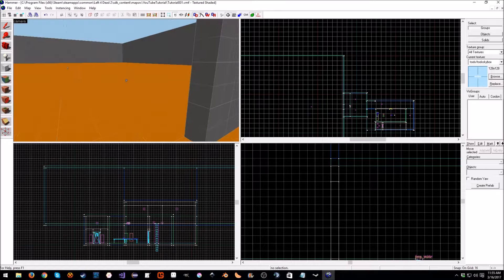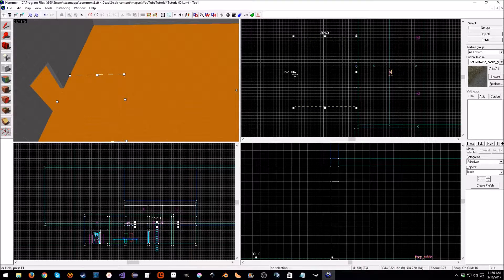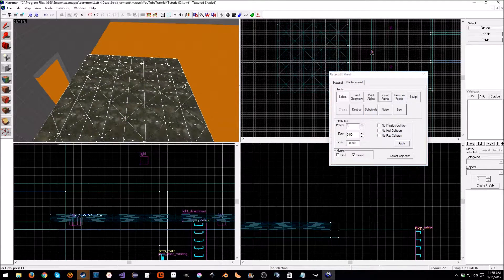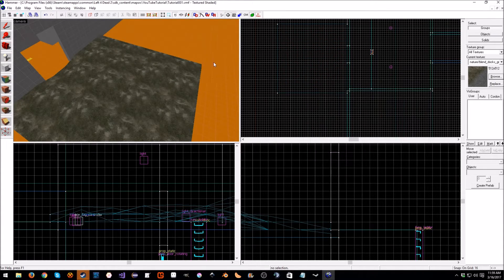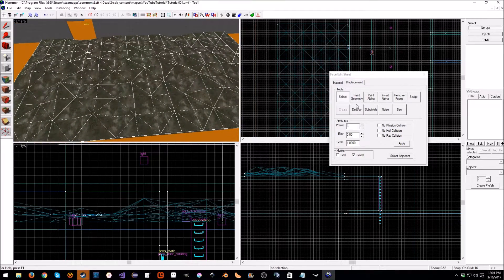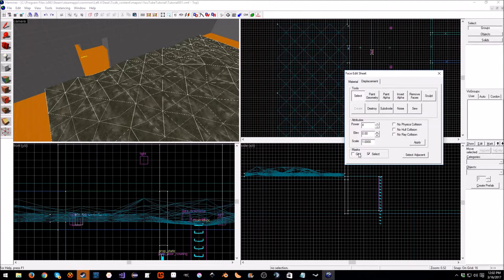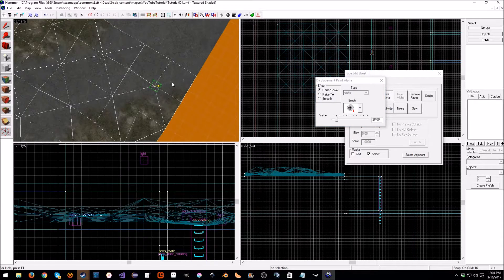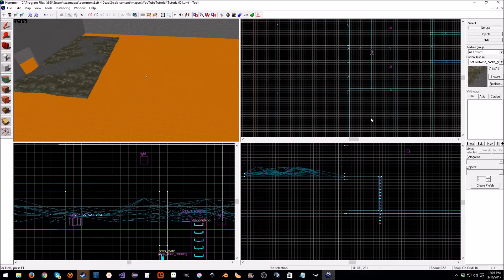Left 4 Dead 2 Mapping Tutorial Part 7 - Terrain - OLD RESTARTED SEE DESCRIPTION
In this tutorial we will learn how to place terrain. Even if it is a pain!